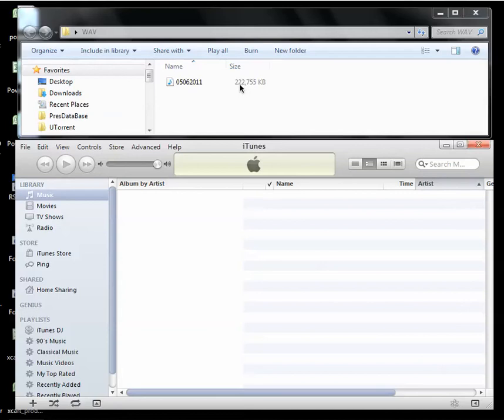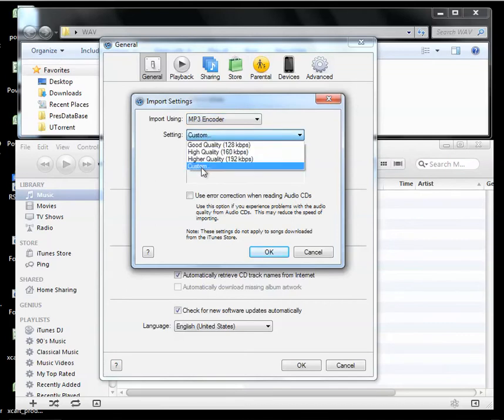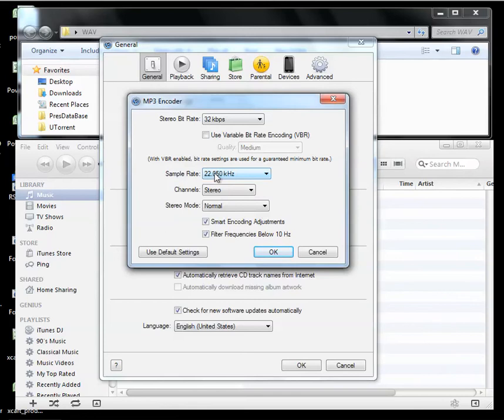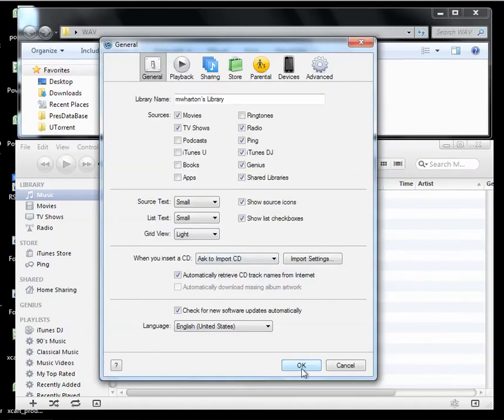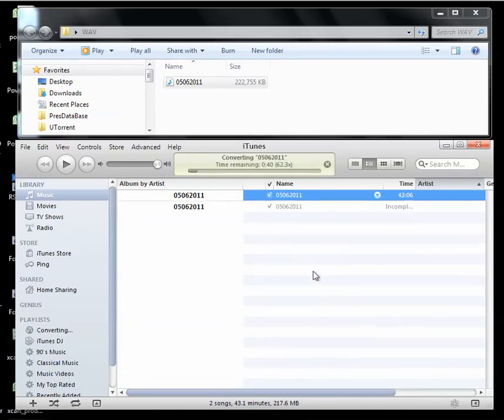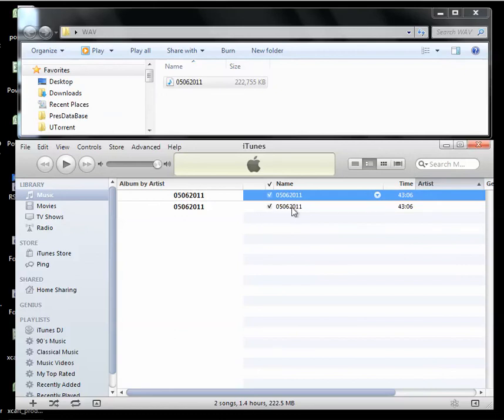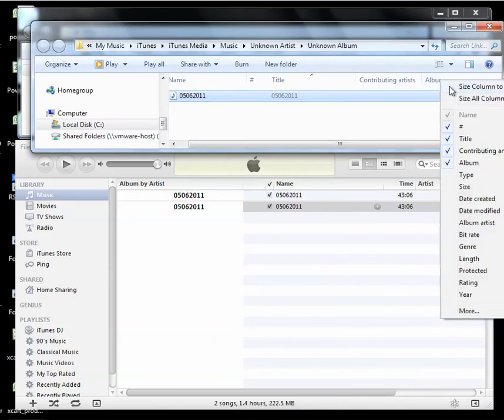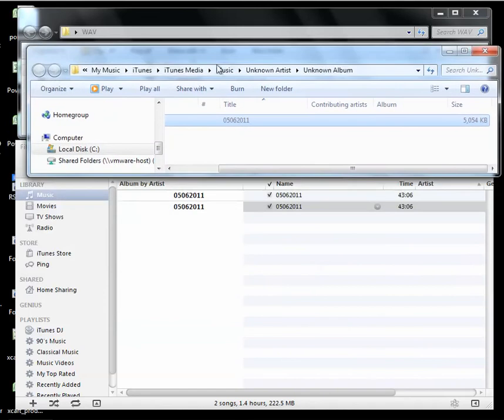encoding_mp3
How to encode MP3